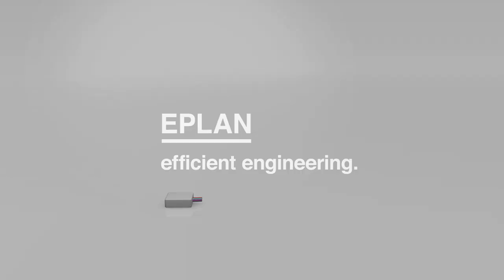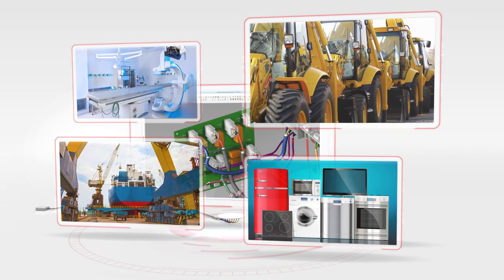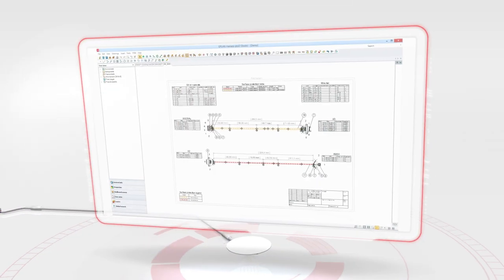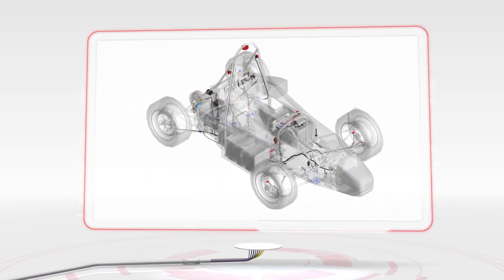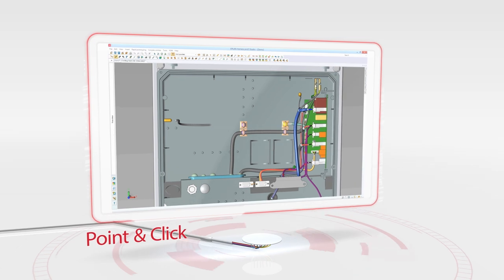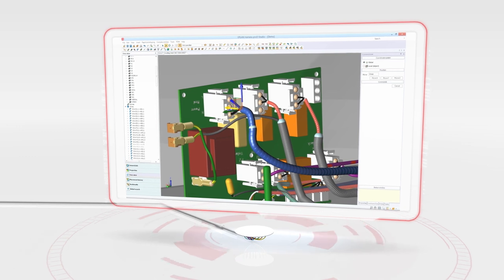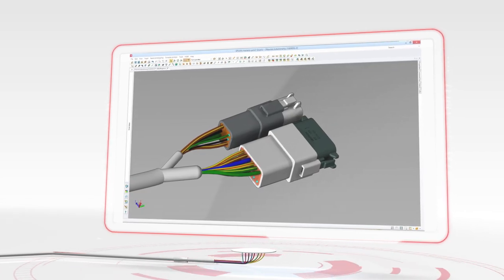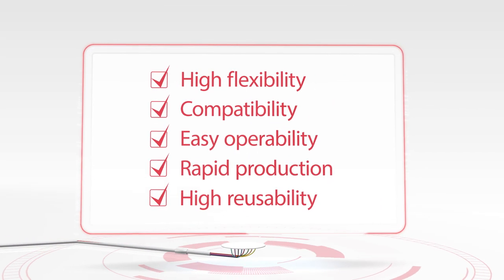Integrative wire harness engineering with EPLAN Harness proD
EPLAN Harness proD is a modern 3D software system for the efficient design and documentation of cable harnesses. Discover EPLAN Harness proD